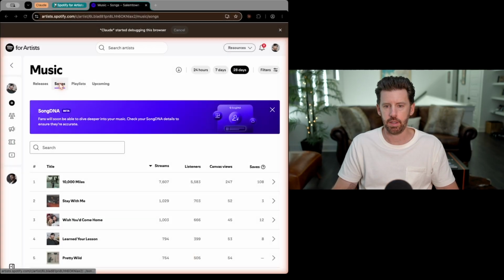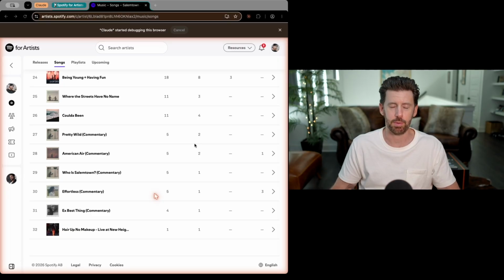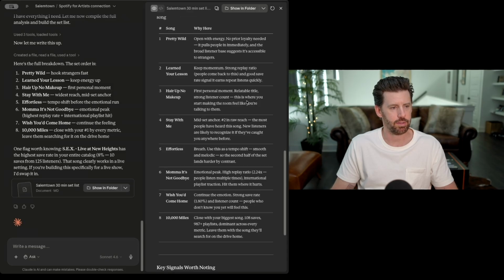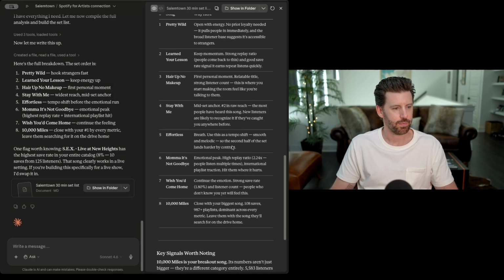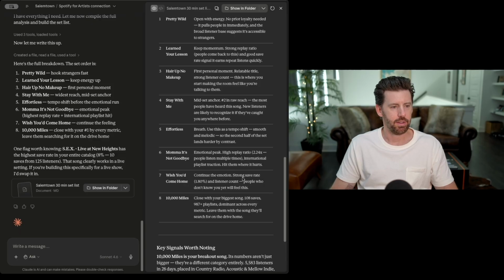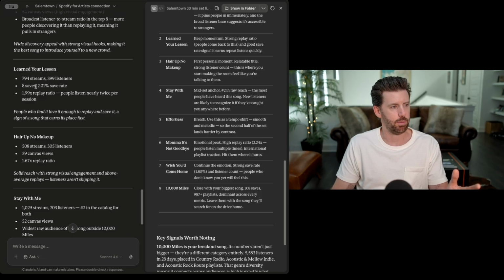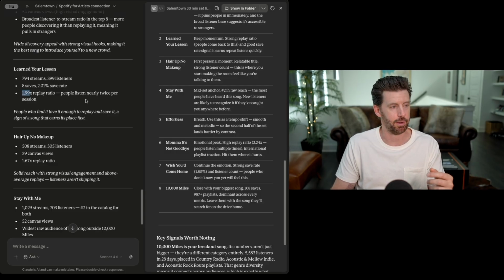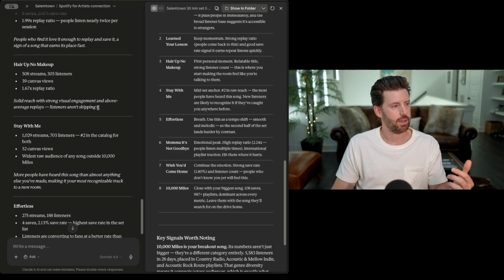I Used Spotify Data to Build the Perfect Setlist (Here’s How)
Stop guessing which songs to play. In this video, I'll show you how to use your real Spotify for Artists data — streams, listener trends and engagement — combined with Claude AI to build a setlist that's actually optimized for your audience.

What you'll learn:

- How to pull song data from Spotify for Artists
- How to use Claude AI to analyze which songs are most popular and why
- A repeatable system for building setlists around data, not gut feeling

Whether you're playing a 30-minute opener slot or just want a tighter live show, this method works for any artist at any level.

Book a coaching call with me and I'll personally coach you through this